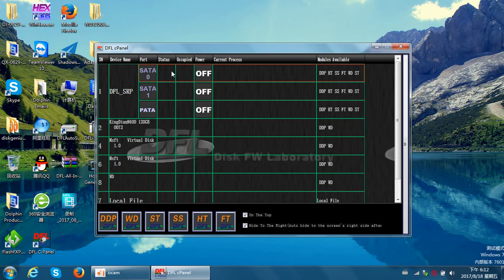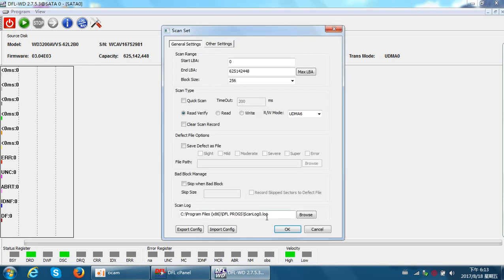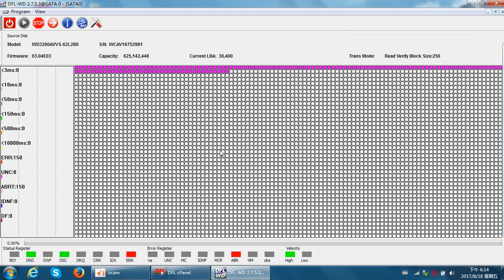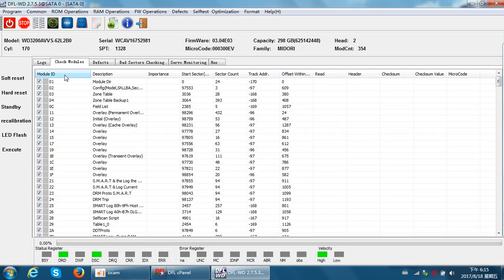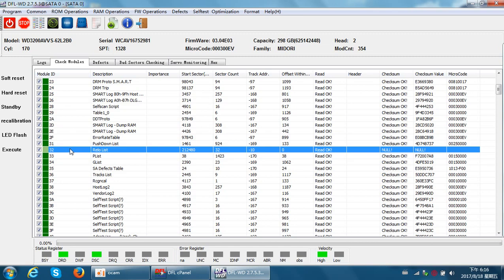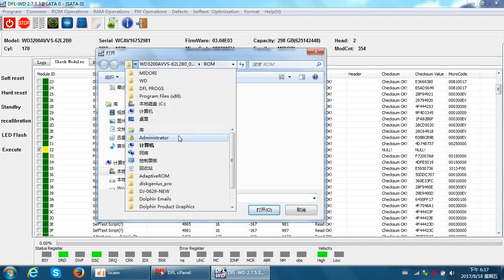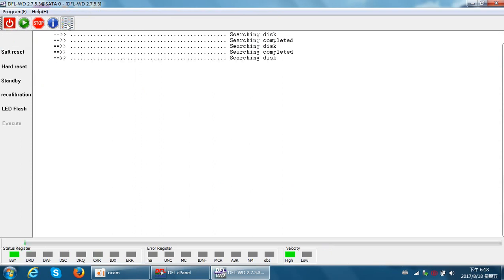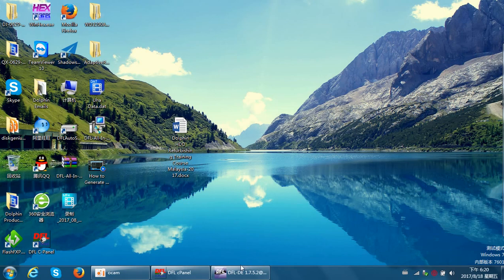How to Recover WD hard drives full of Bad Sectors Caused by Translator Damage